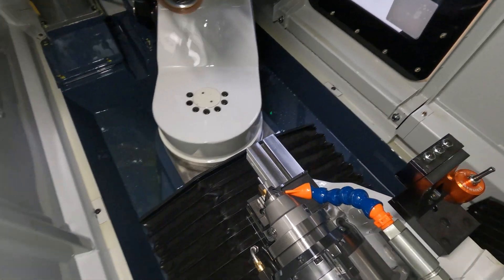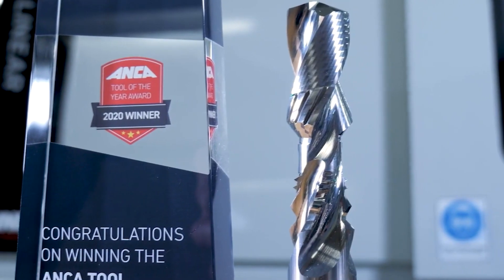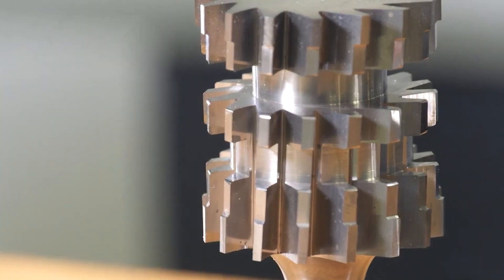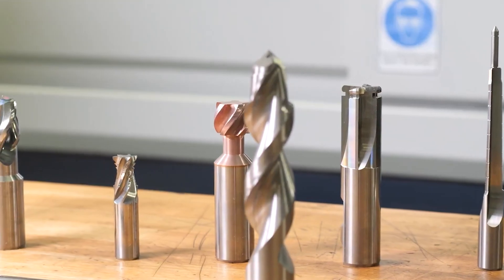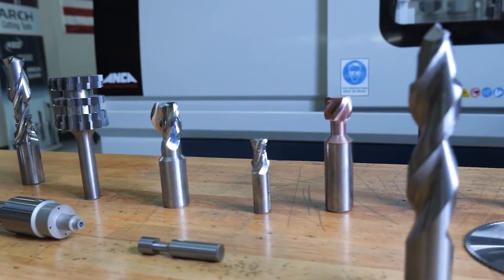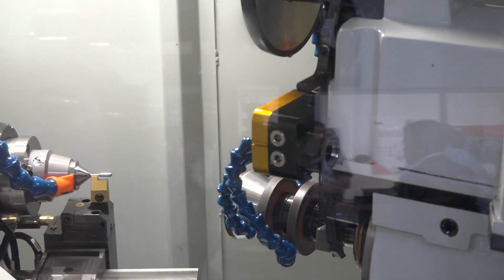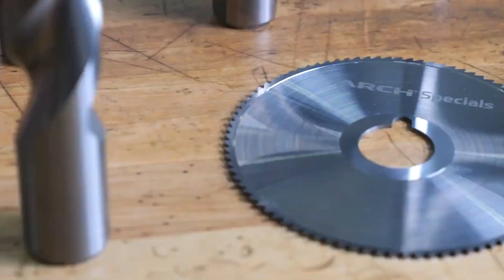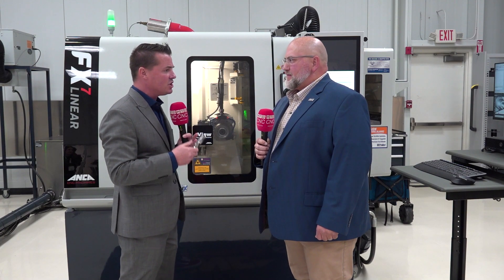Revolutionize Your Manufacturing with ARCH Cutting Tools & ANCA Machines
Discover how ARCH Cutting Tools, based in Michigan, is transforming the metal removal tooling industry with precision and innovation. Join Tony Gunn from MTDCNC as he talks to Jim Gray from ARCH Cutting Tools at ANCA Technology Days in Wixam, Michigan.

ARCH Cutting Tools, an American manufacturer with 16 locations across the US, is redefining custom cutting tools to meet specific application needs. Learn about their 30-year partnership with ANCA, and how they're using cutting-edge technology to stay ahead of the competition.

Dive into the details of an award-winning ARCH custom cutting tool, machined on ANCA machines, which combines multiple operations into one, significantly reducing cycle times and costs for customers.

Don't miss this exclusive insight into the future of manufacturing and automation with ARCH Cutting Tools.

Visit ARCH Cutting Tools at archcuttingtools.com to explore their cutting-edge solutions.

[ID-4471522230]